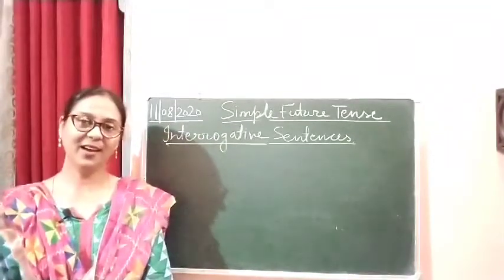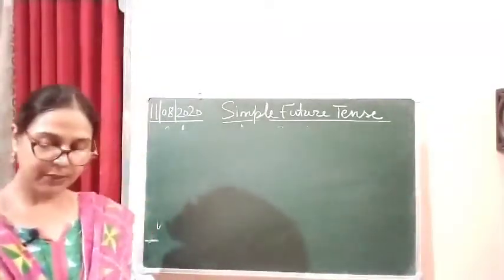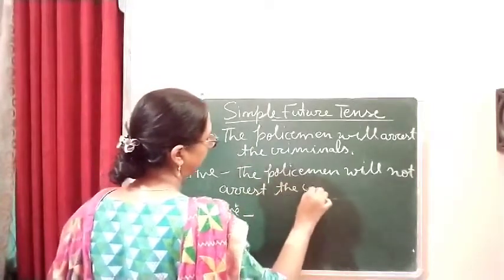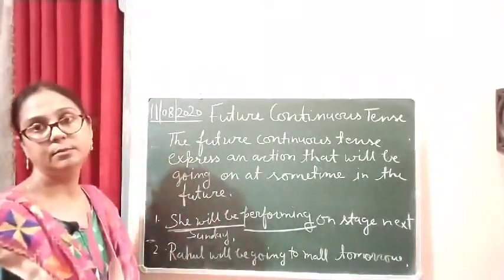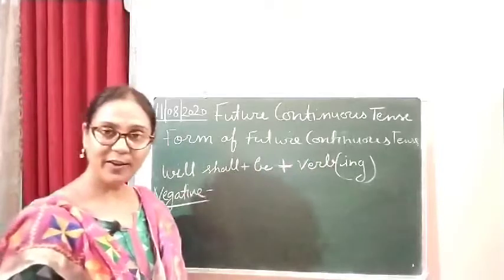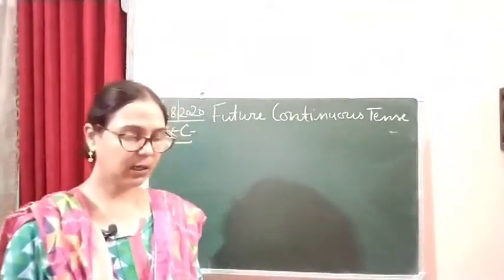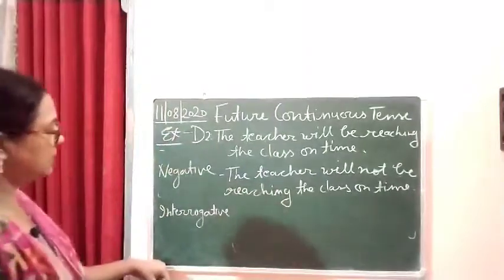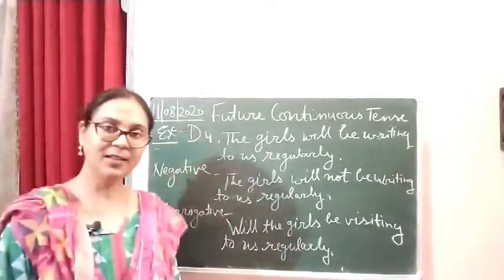Class VI English 11 08 2020 by Ms Vandana Wells